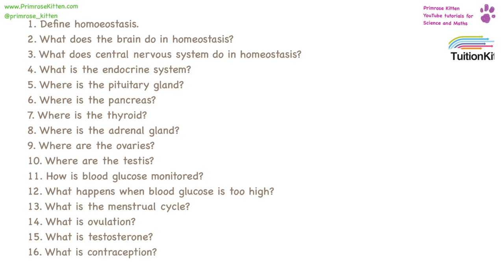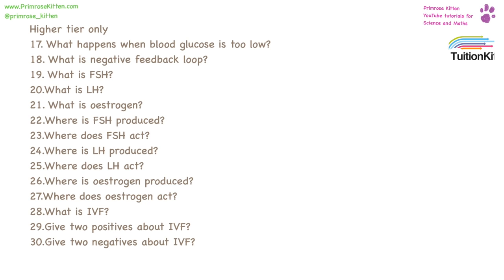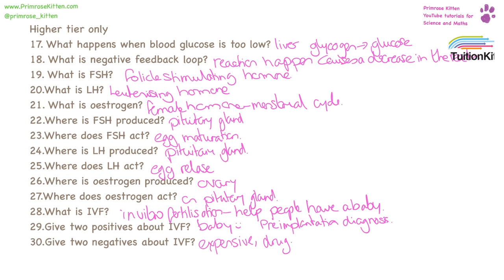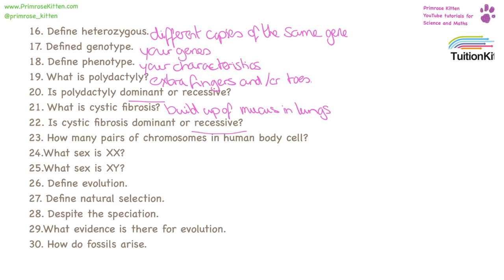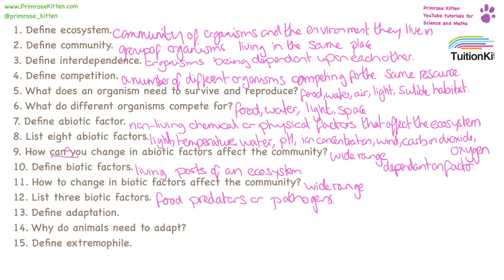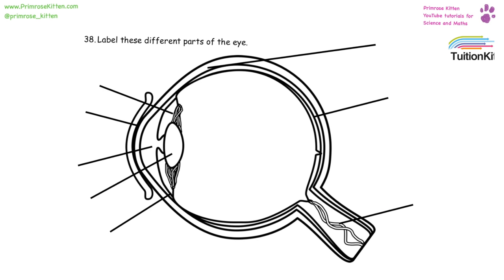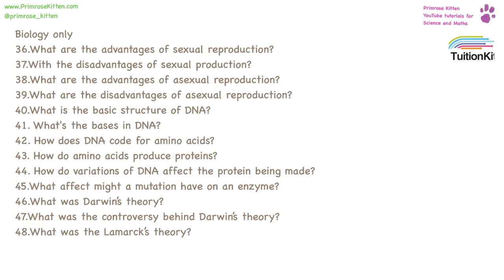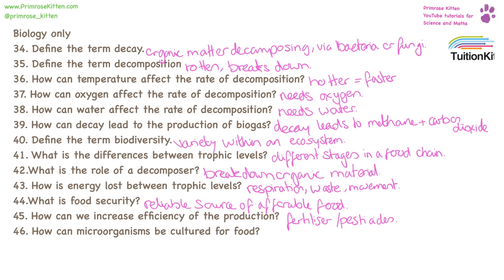AQA Biology Paper 2 - 148 Quick-Fire Questions!! GCSE 9-1 Revision for Combined Science or Biology